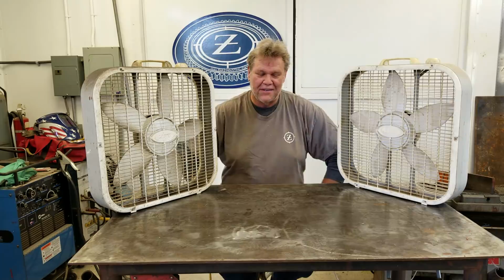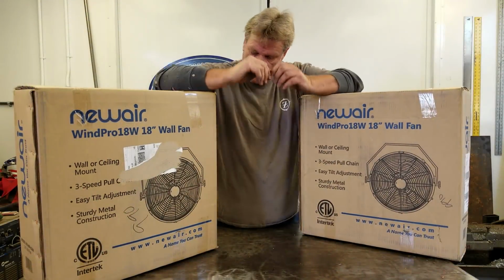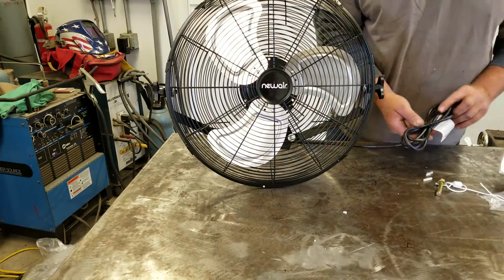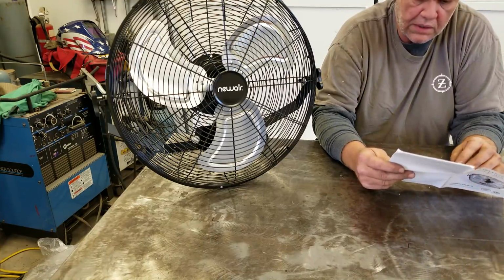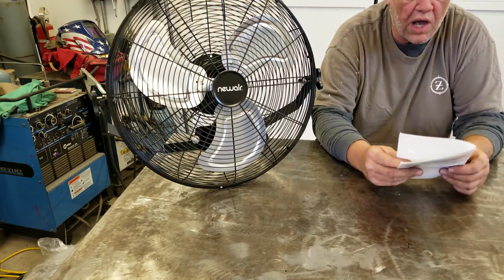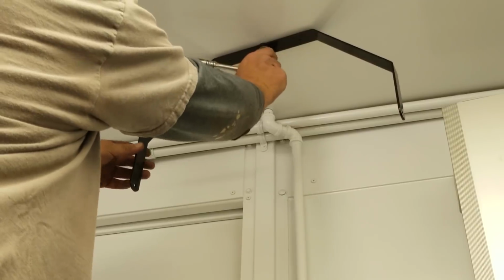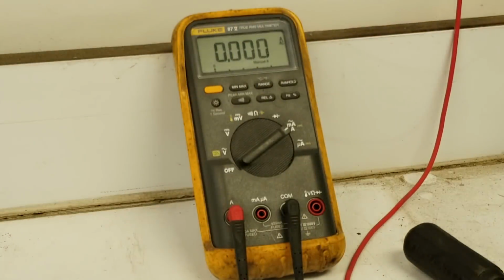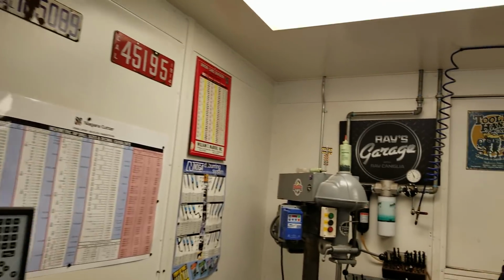NewAir WindPro18W Shop Fan Review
NewAir WindPro 18W Shop Fan